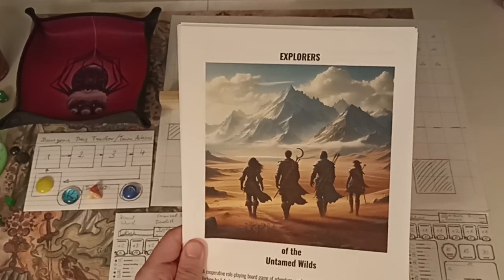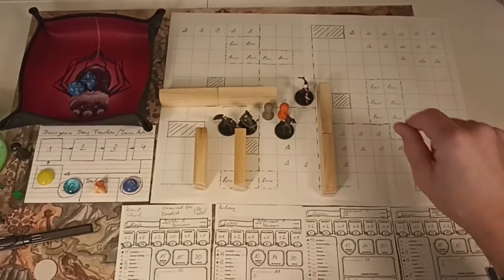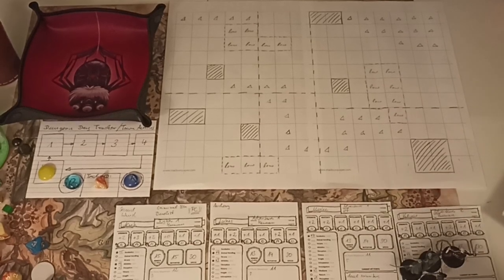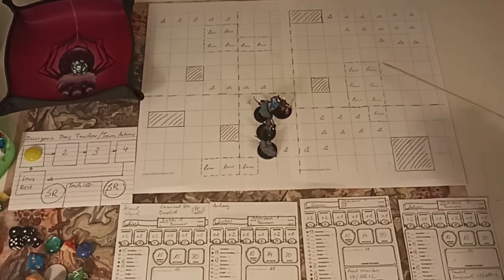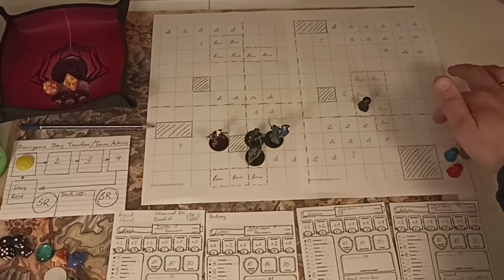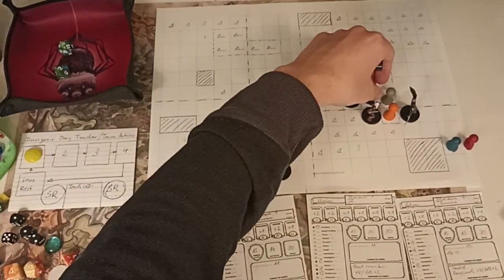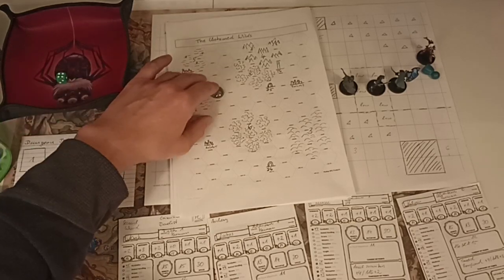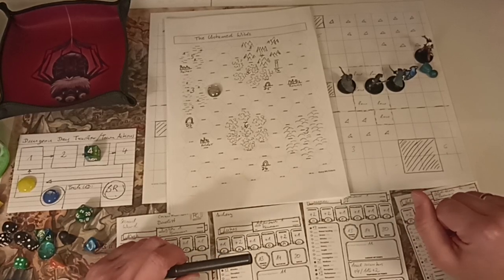Dungeons and Dragons Solo Board-RPG - Explorers of the Untamed Wilds - Playtest 3 - Overland Travel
The party leaves the dungeon and embarks on an overland journey.